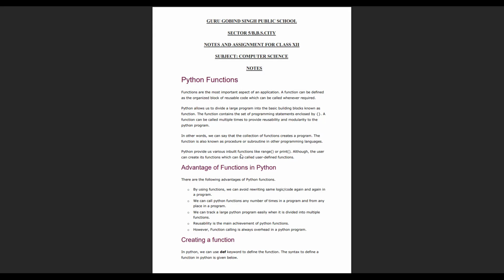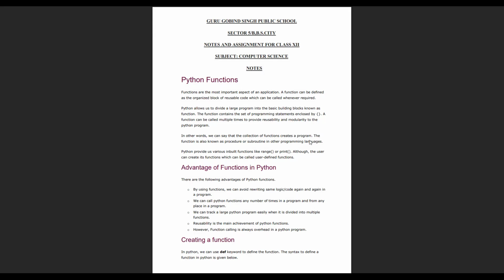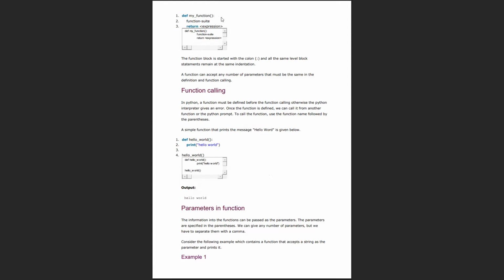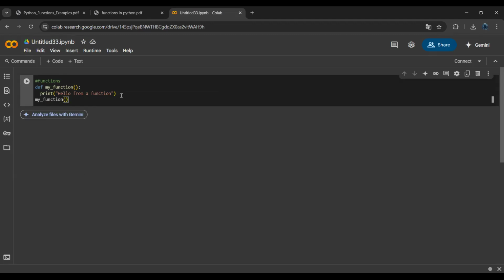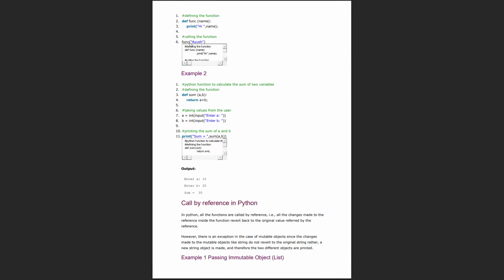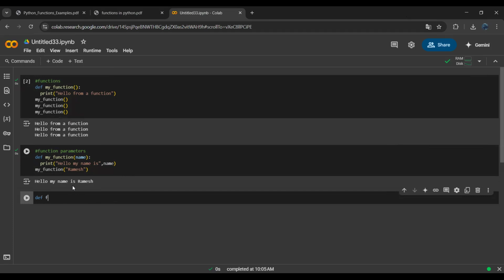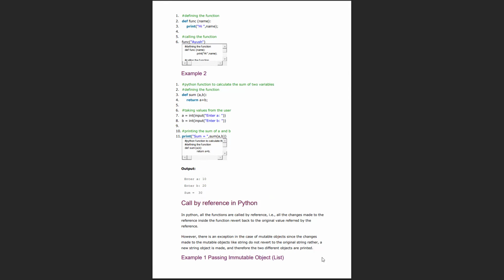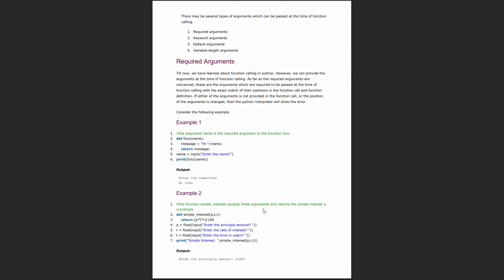Functions in python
This narrative explains the fundamentals of defining functions in Python using the 'def' keyword, including parameters, return values, default parameters, and the use of *args and **kwargs for variable arguments. It illustrates how to create both named and anonymous functions, highlighting examples such as 'greet' and 'add'. The text serves as a comprehensive guide for beginners to grasp function definitions and their applications.